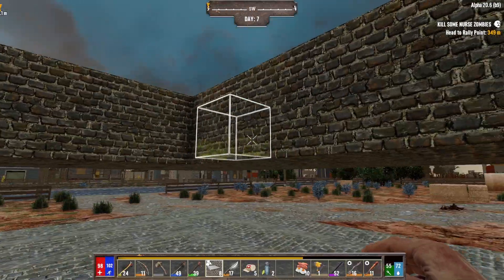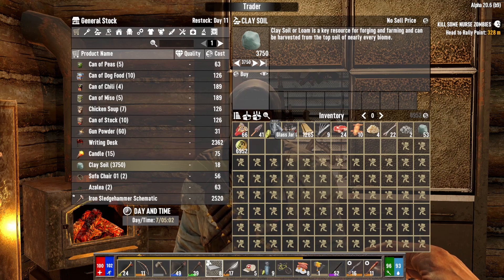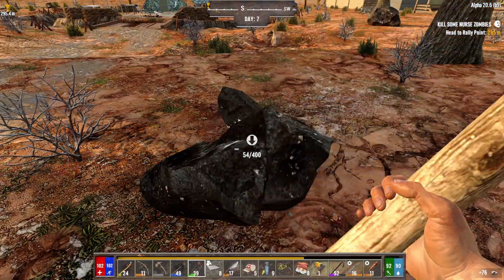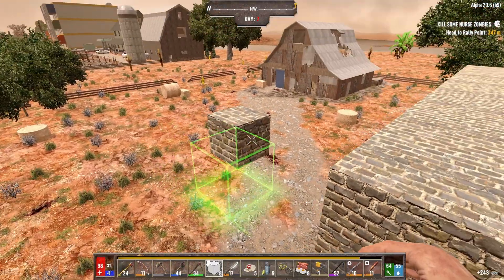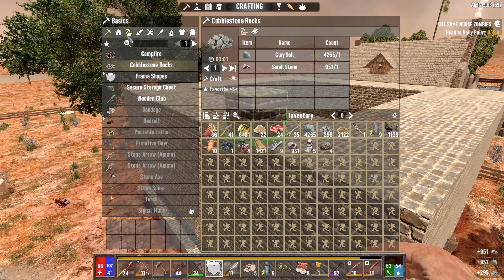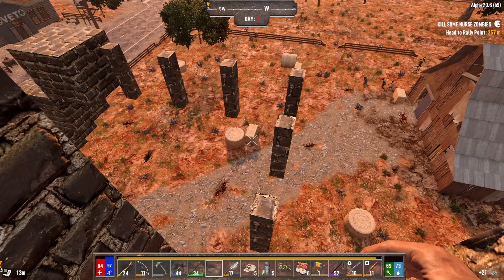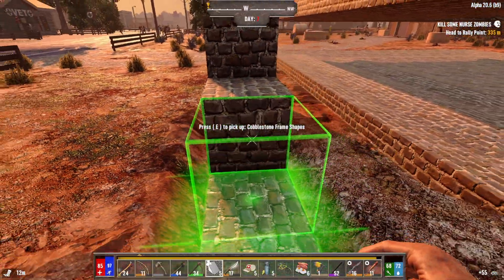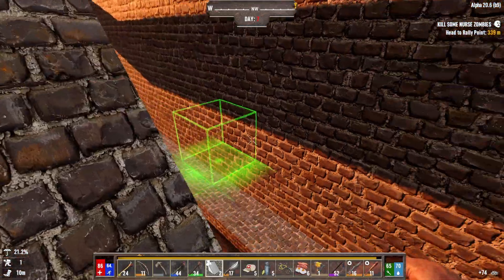Does my 100% AFK Base work in Darkness Falls - 7 Days to Die HORDE NIGHT EP7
I discovered a pretty successful AFK base recently and a lot of you guys have asked how I built the thing. I was going to show you in one video how to build it but i also wanted to test it out in one of the overhaul mods so i thought i'd do both.
So here i am, does my 100% AFK Base work in Darkness Falls? Considering i have little to no experience in Darkness Falls, i may die a bit before i even get to test it out so it will not be permadeath.